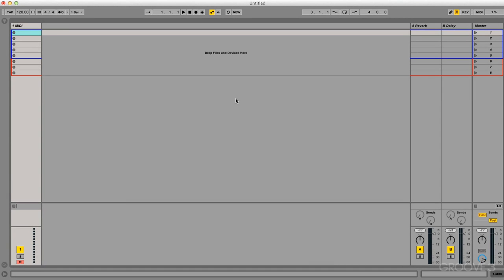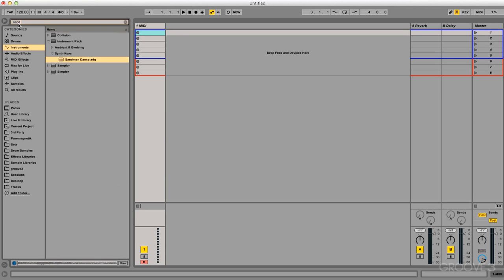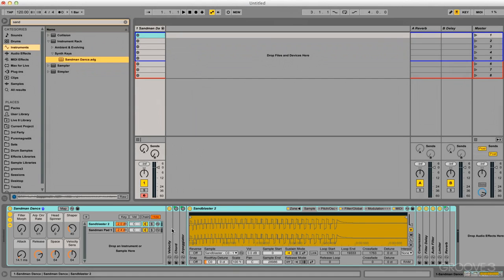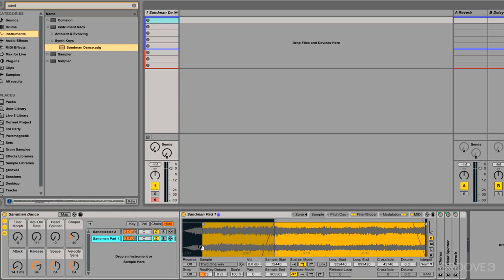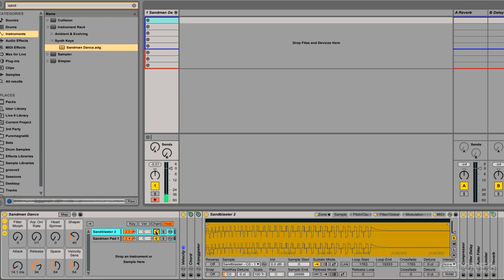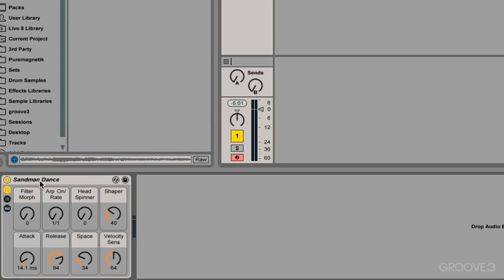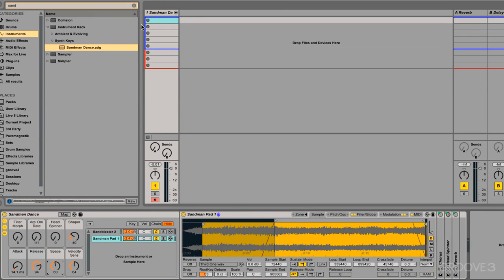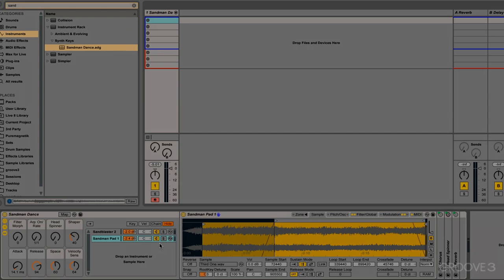What is a Rack? (Live 9 Racks Explained)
Scottie gives a general description of what a rack is and why we would want to use one. You will also learn how to load a factory rack.